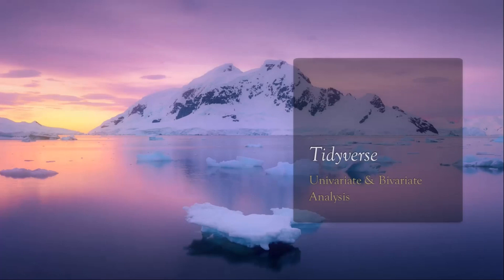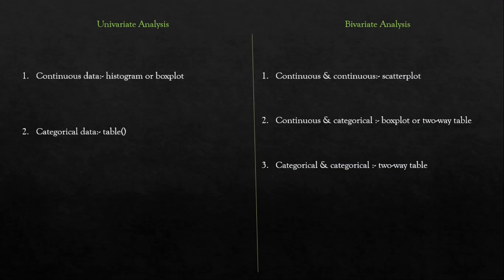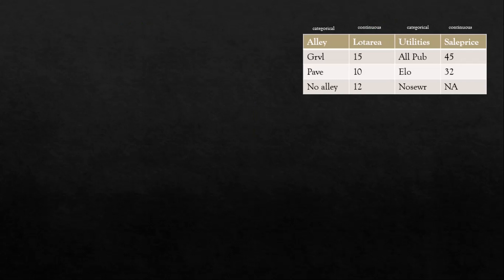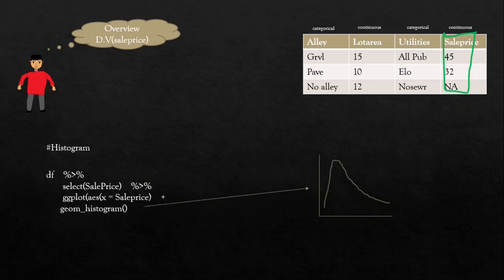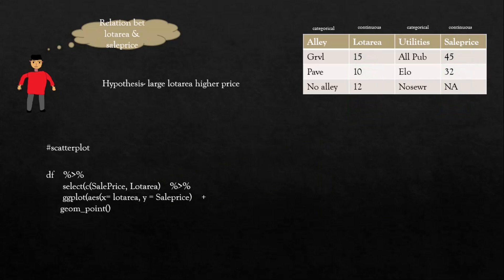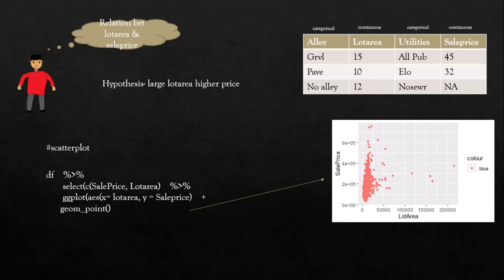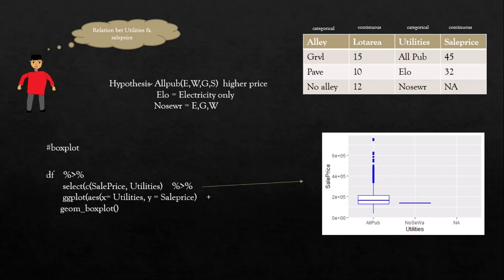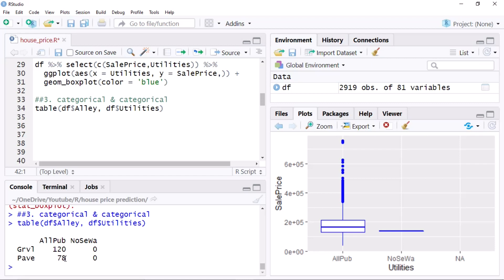Univariate and Bivariate Analysis by ggplot2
In this video I am explaining how you can do univariate and bivariate analysis using ggplot2. I explained that how you can
make boxplot, scatterplot, table using ggplot2 library.